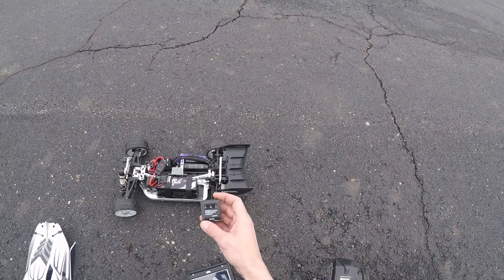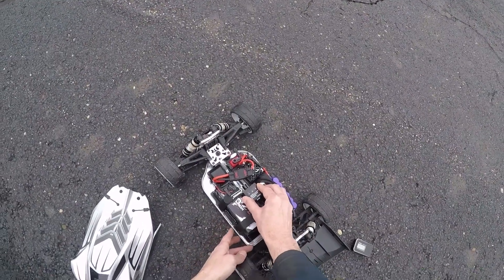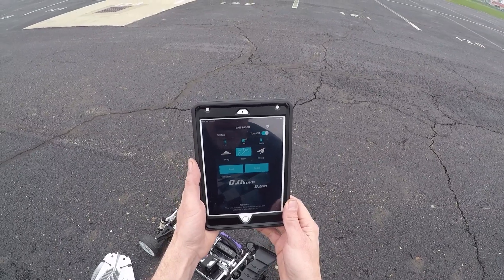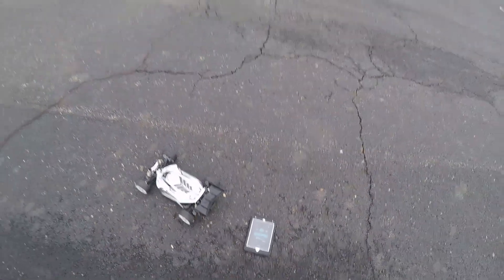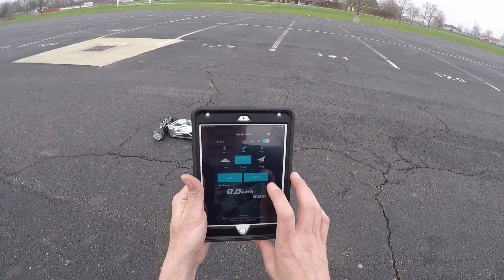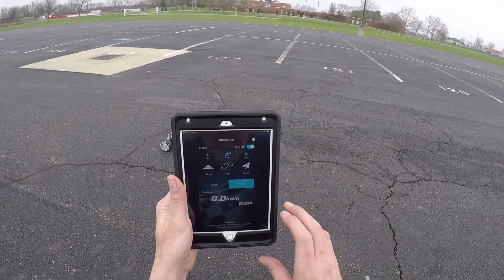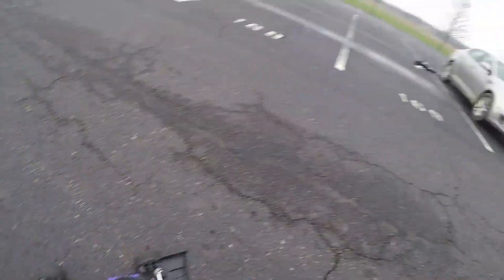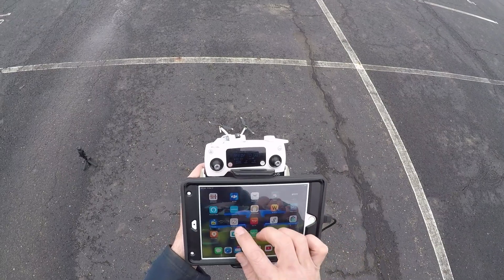SkyRC GNSS Performance Analyzer First Test With Arrma Typhon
SkyRC GNSS Performance Analyzer GSM-020 GPS + Glonass